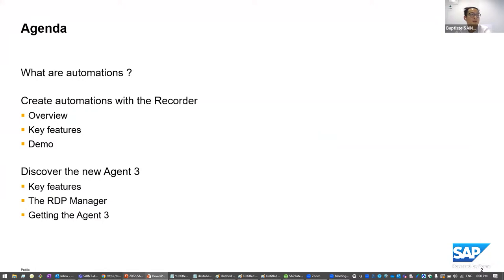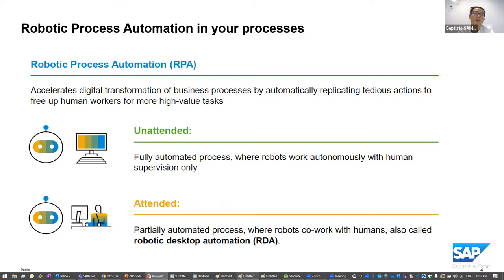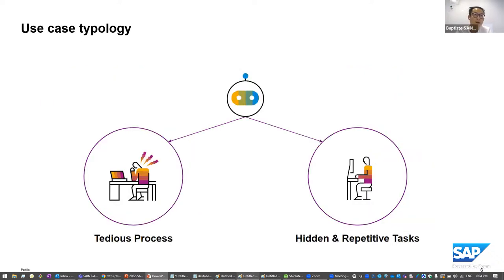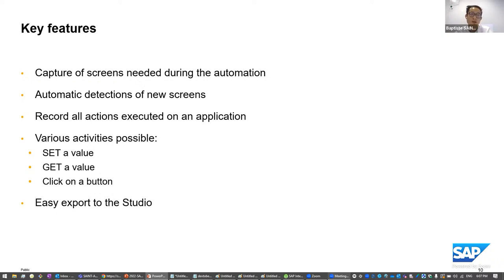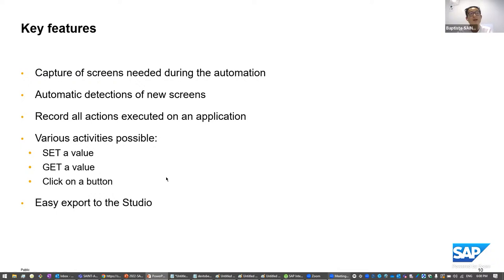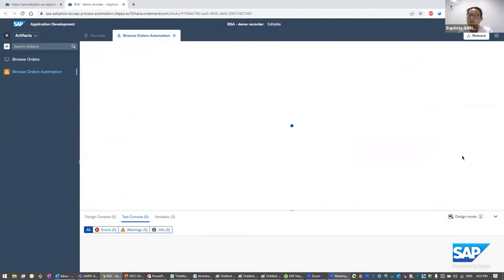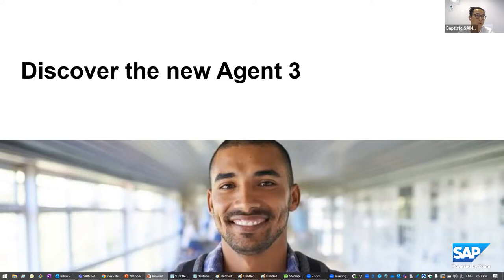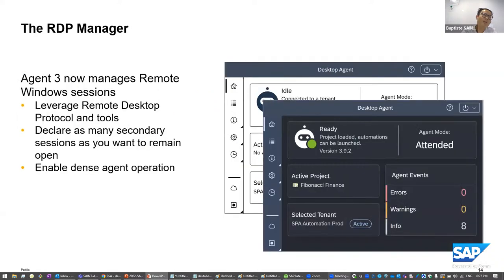🔴 Let a Bot Do Your Work for You: Get Started with Automation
See an example of how to automate repetitive work and enhance process flows using automations (RPA bots). These bots can be rapidly built and deployed, both in attended (user sets them off) and un-attended (automatically triggered) modes, for different lines of business, and they can be used to automate data transfers between legacy systems in simple steps. In this session, we will take a deep dive into automations, and how you can build, test and run a bot.

To join Devtoberfest and win loads of prizes, check out and join the Devtoberfest Group